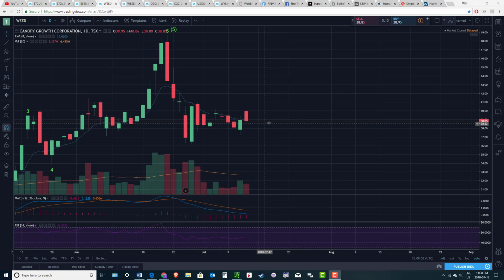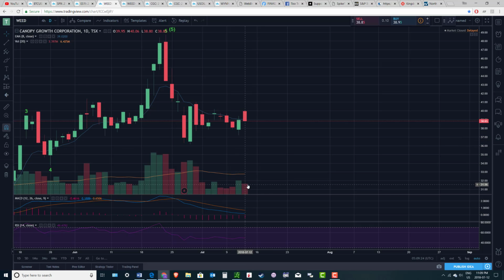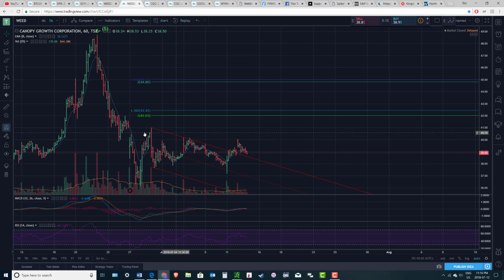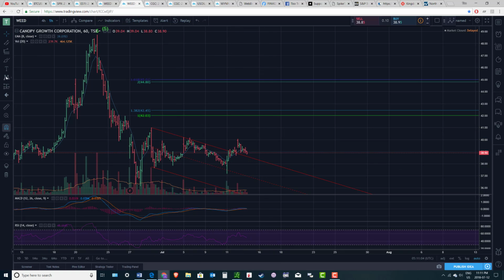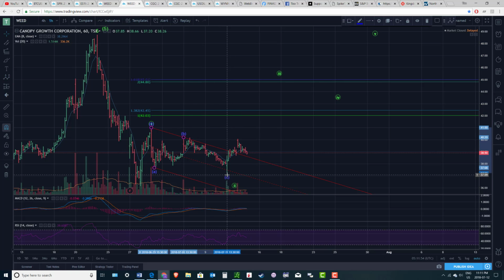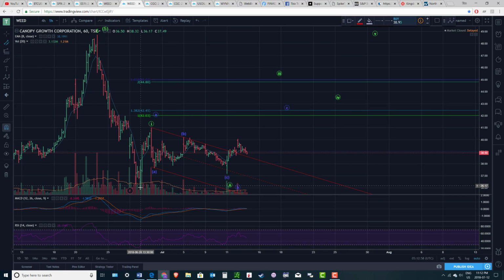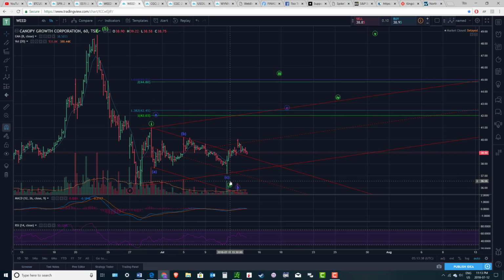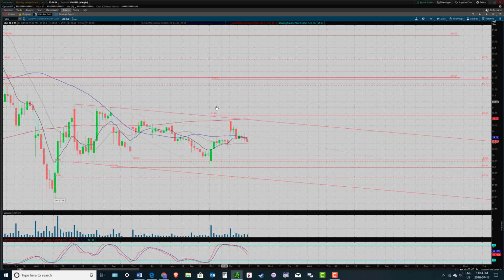WEED July 12/18